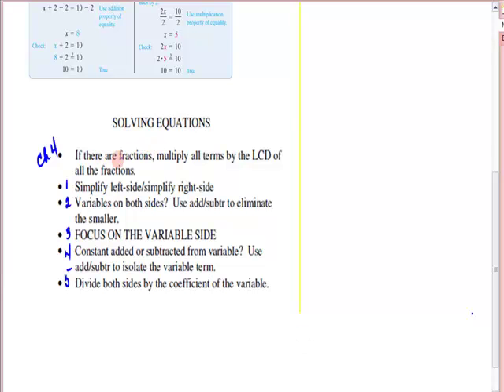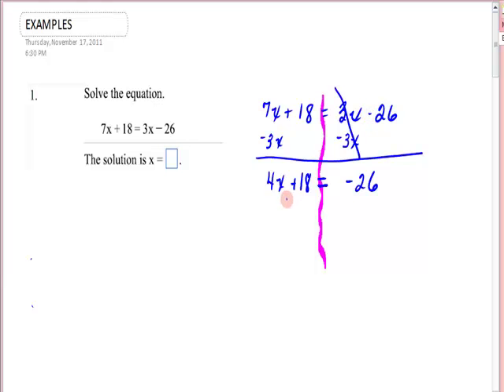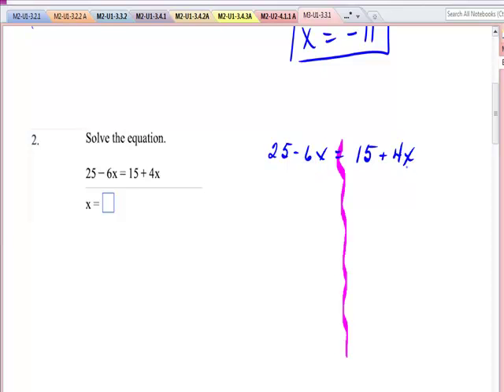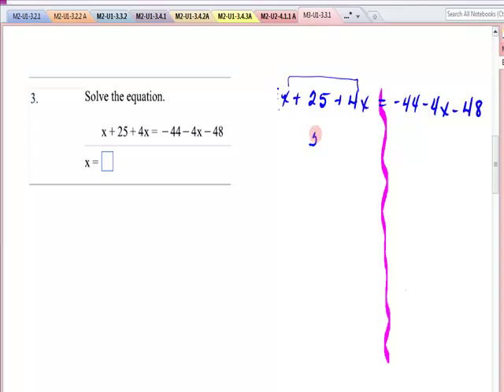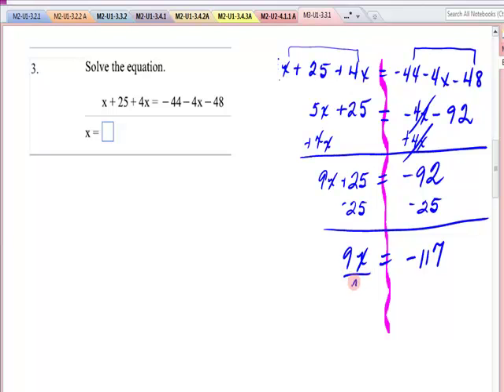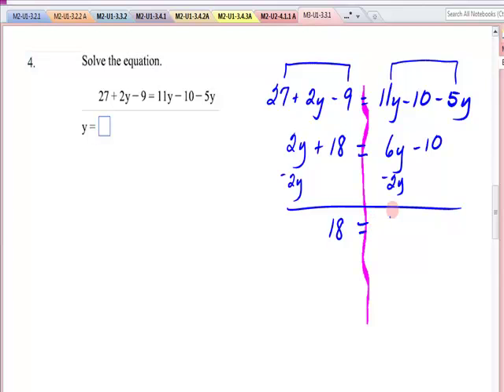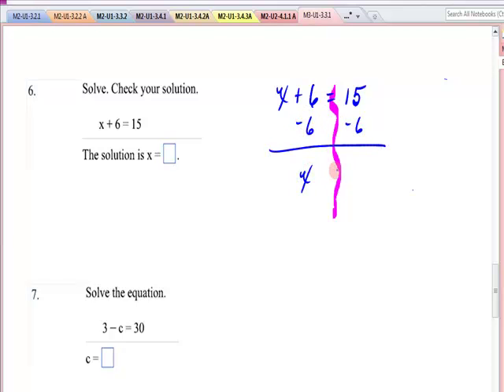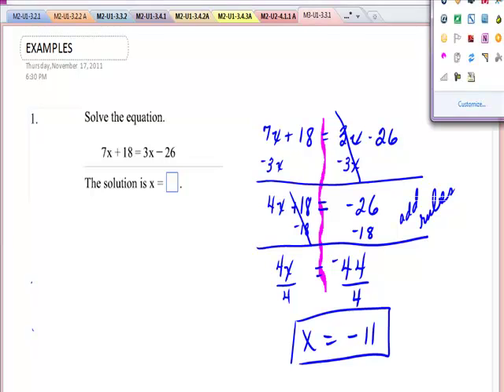m3u1 3 3 1